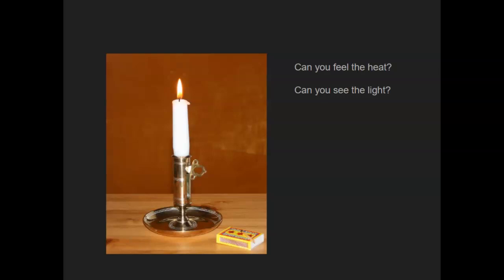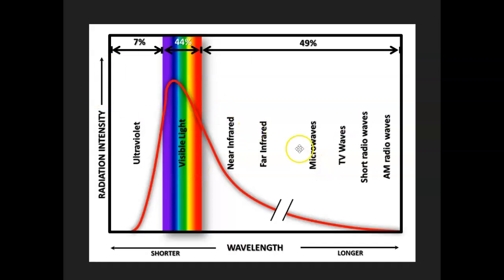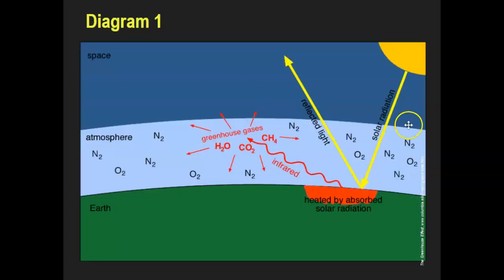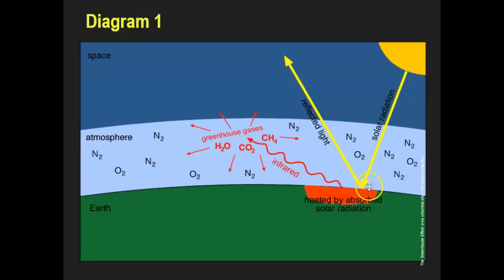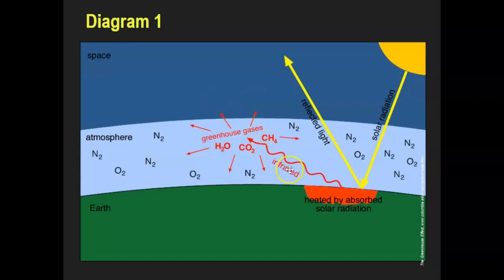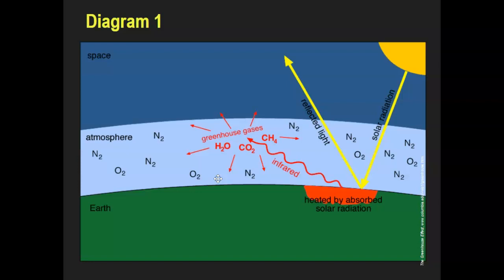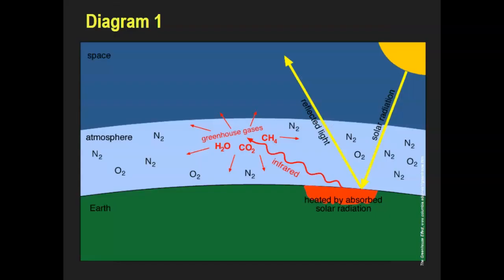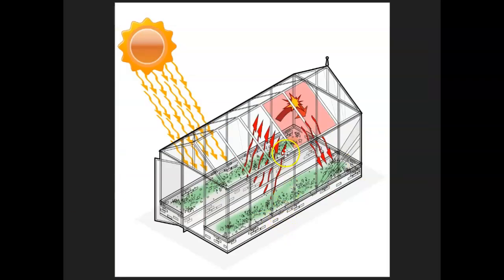Greenhouse Effect Overview